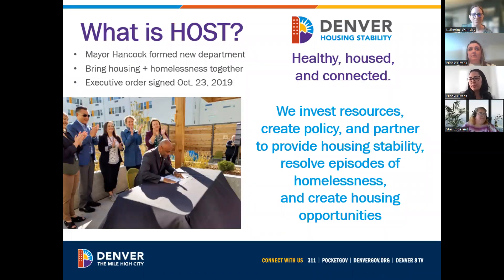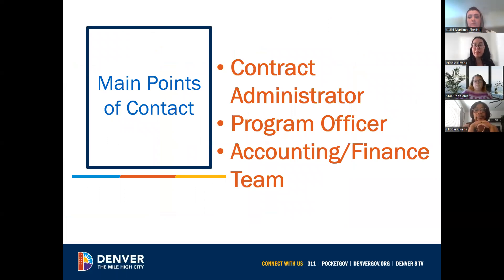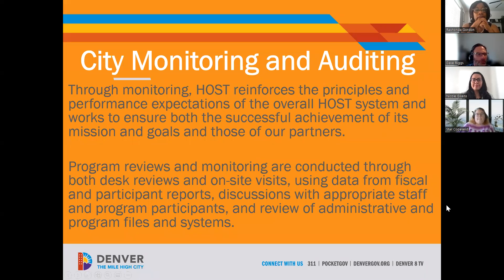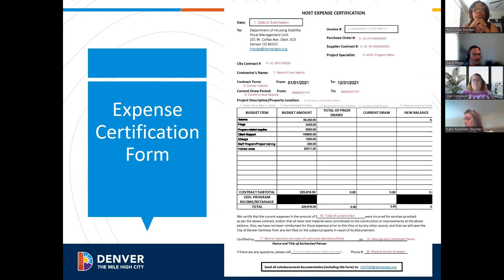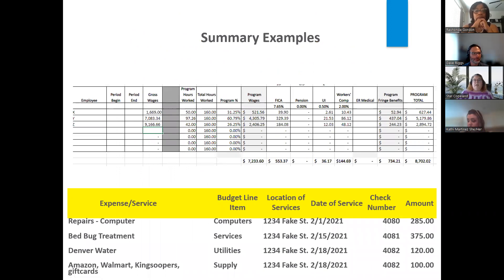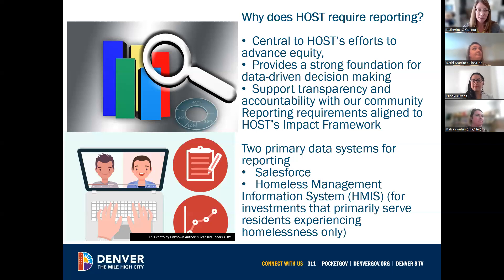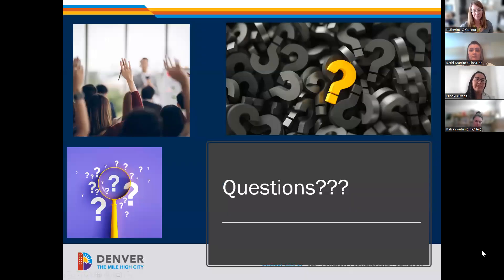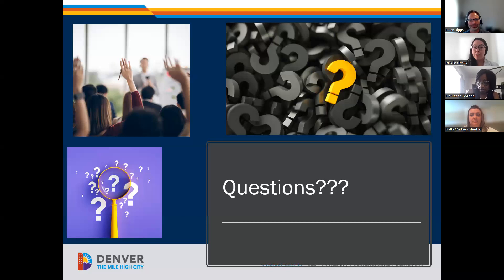HOST 2023 Contracting Workshop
This video walks you through the contracting process with the City and County of Denver's Department of Housing Stability